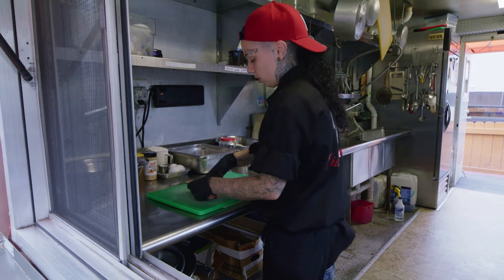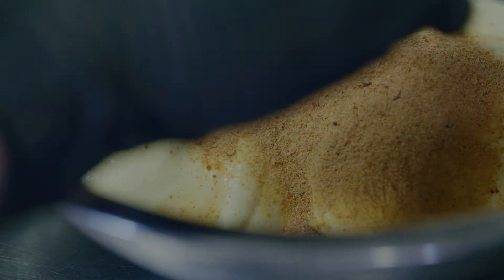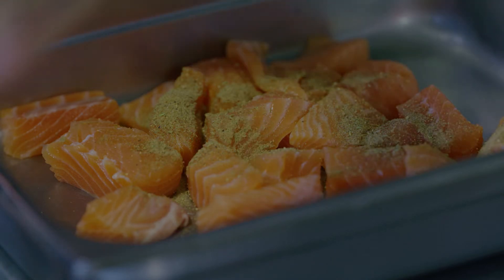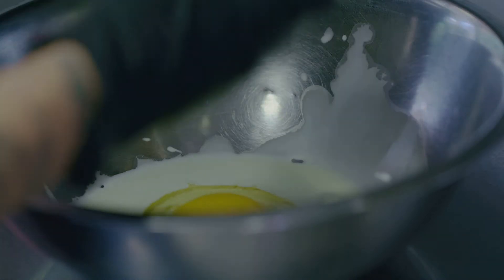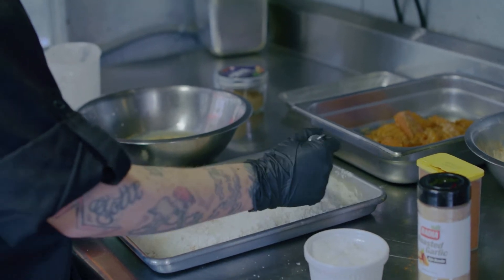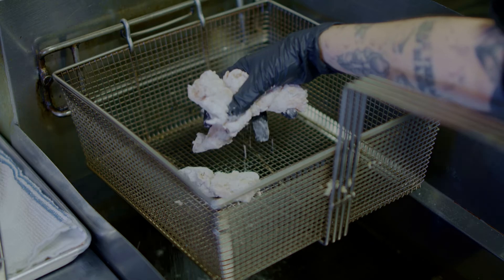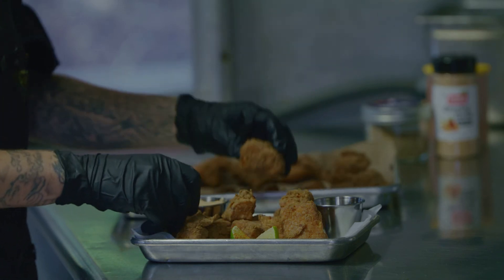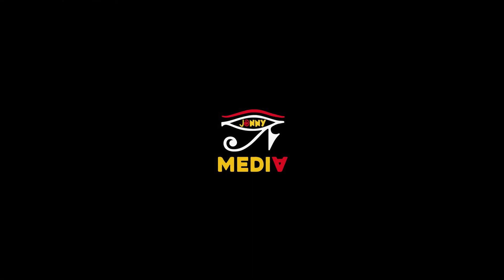Salmon Bites and Fried Hot&Sweet Pickles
Today we are getting into one of my most popular menu items.
Salmon Bites and Fried Pickles w/ THATSAUCE & Pandemic Relief

This video was shot and produced by @jonnyramedia
Shoutout to Foxx Catering for the not so secret ingredient, the Seafood Blend
Shoutout to Mayan Street Food & Gravely Brewing Co. for the truck and beautiful view for the video

I am Louisville's Next Celebrity Chef.